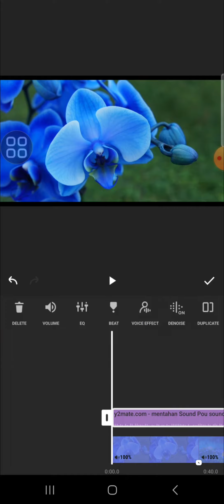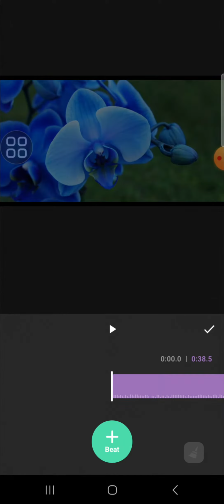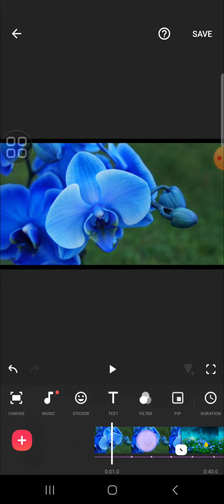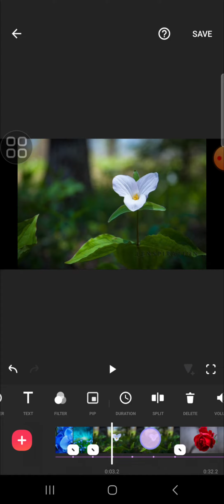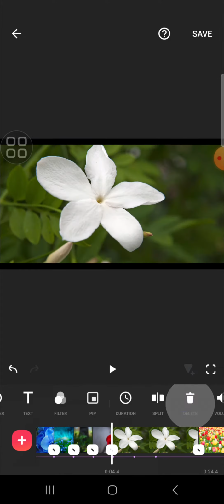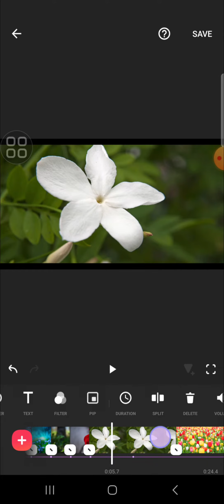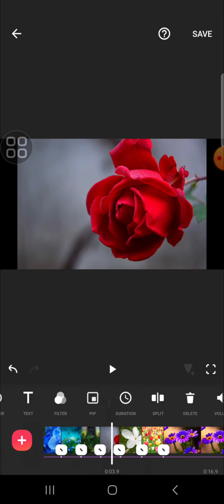~ Why Your InShot Edits Need Audio Beats – Step-by-Step Guide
🔥 Are you ready to take your InShot edits to the next level? 🔥

In this step-by-step guide, we’ll show you exactly why your InShot edits need audio beats and how you can easily add them for that professional touch. Adding audio beats in InShot can make a world of difference, ensuring your videos are perfectly synced and more engaging for your audience.

In this tutorial, we’ll walk you through the process of importing your clips, adding music, and precisely matching audio beats to your video cuts. Our guide is perfect for both beginners and advanced users looking to enhance their video editing skills.

Why Your InShot Edits Need Audio Beats:

Perfect Synchronization: Learn how to sync your video with the music beats, making your edits more dynamic and visually appealing.
Professional Quality: Discover how adding audio beats can elevate your video quality, giving it a polished and professional look.
Enhanced Engagement: Understand how the right audio can captivate your audience, keeping them hooked from start to finish.
In This Video, You’ll Learn:

How to import clips and add music in InShot.
The step-by-step process to add and manually adjust audio beats.
Tips to match your cuts with the audio beats for seamless transitions.
Why This Matters:
Whether you’re a content creator, vlogger, or just someone who loves making videos, mastering the use of audio beats in InShot will set your content apart. Our easy-to-follow instructions ensure that you can replicate these techniques in your own projects, no matter your skill level.

Improve your editing game and keep your viewers engaged with perfect audio synchronization. Watch the full tutorial now and transform your InShot edits with the power of audio beats!